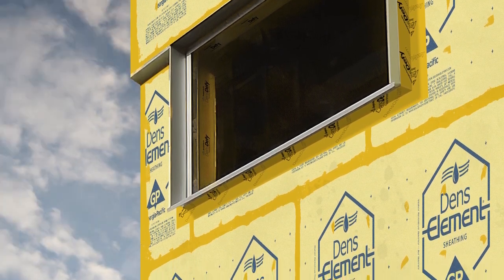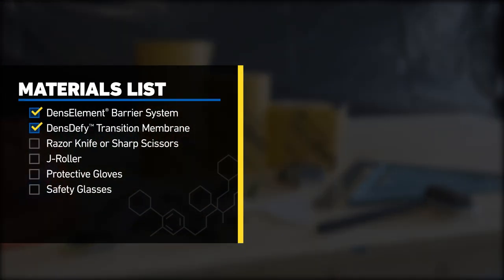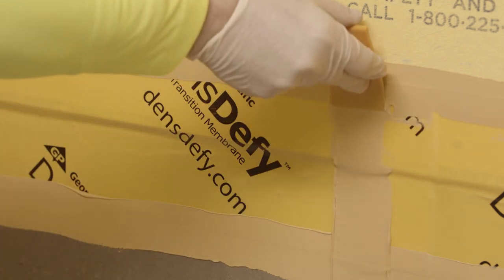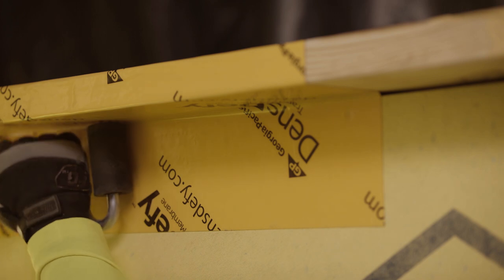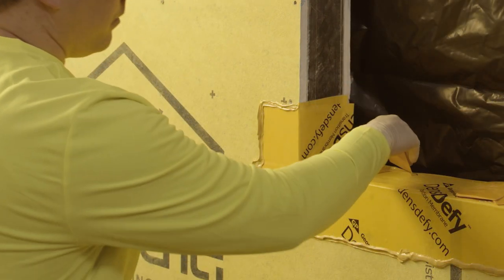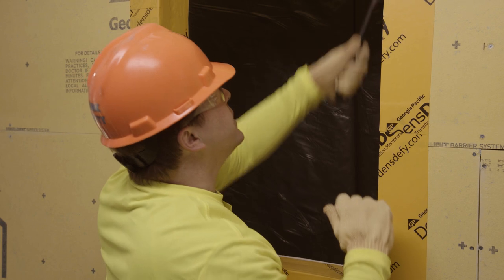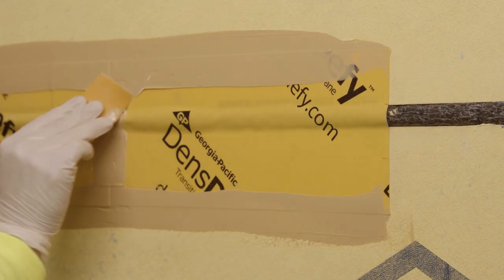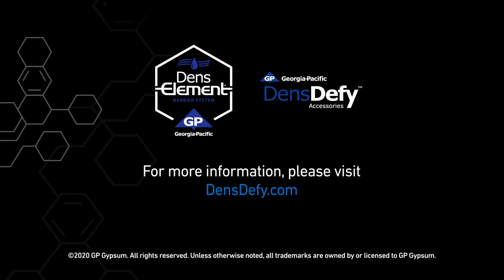DensDefy™ Accessories: Transition Membrane Installation Video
Watch as we walk through how to install DensDefy™ Transition Membrane step by step.